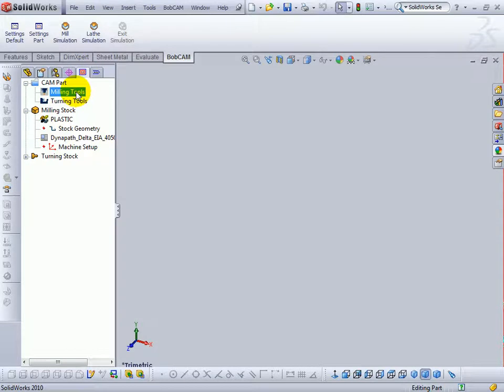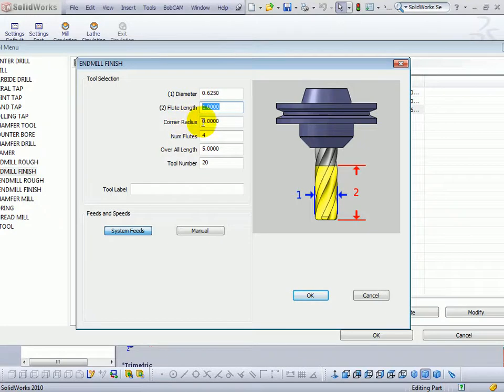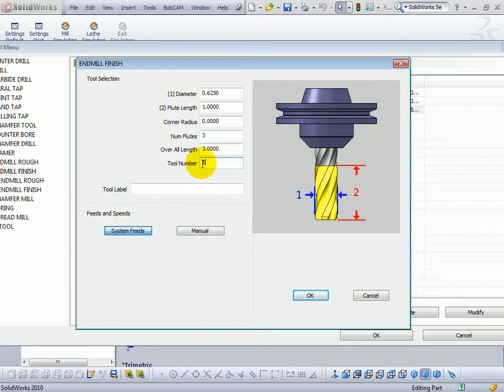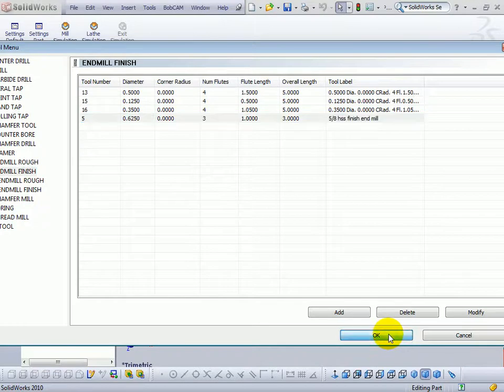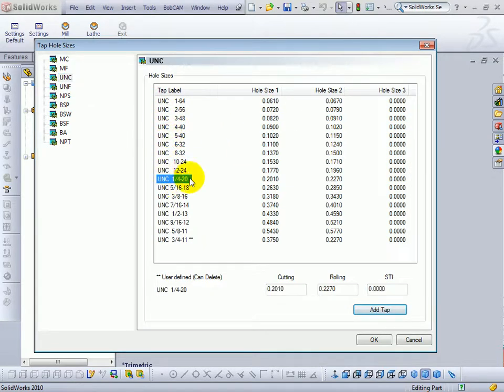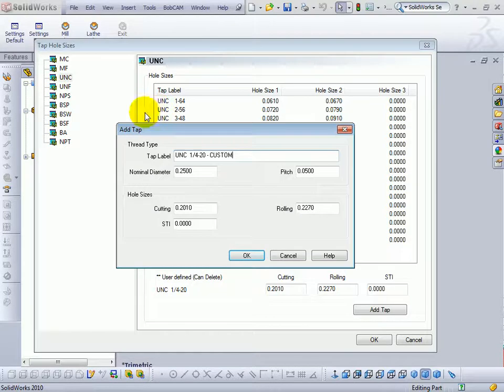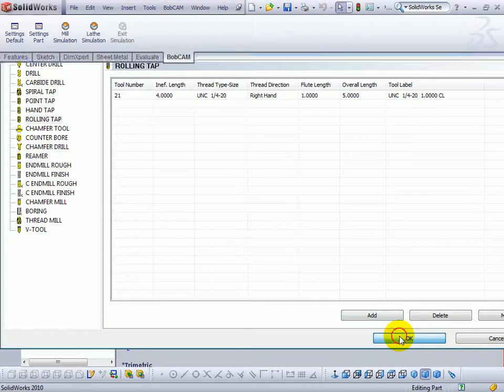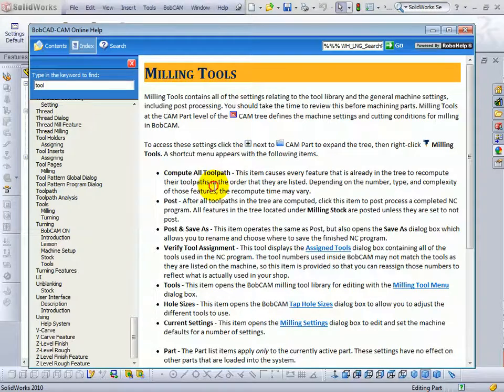BobCAM Adding Mill Tools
This video guides you through adding or making changes to tools in the tool database inside of BobCAM for SolidWorks. Here you will see how to add, modify and delete tools as an important stage of setting up your software.

BobCAD-CAM Corporate
    28200 U.S. Highway 19 N.

International Offices
    Columbia Office
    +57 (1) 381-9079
    Mexico Office